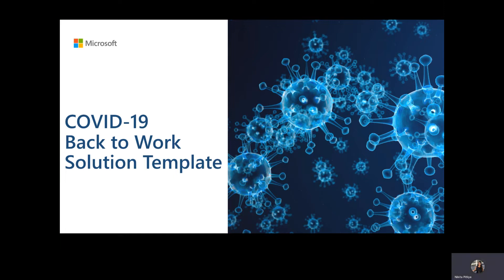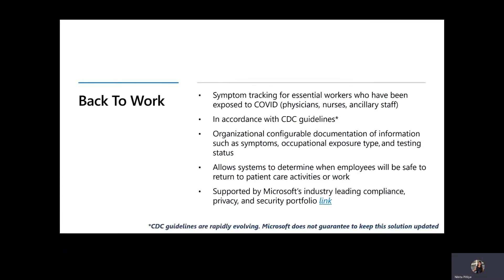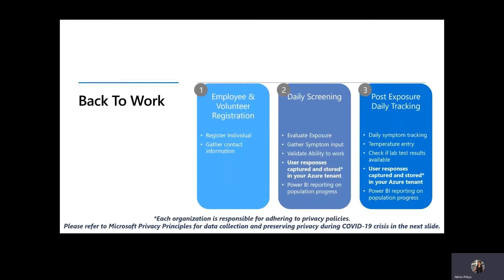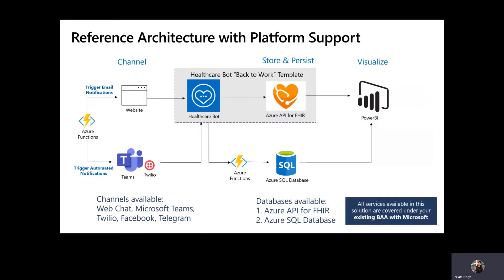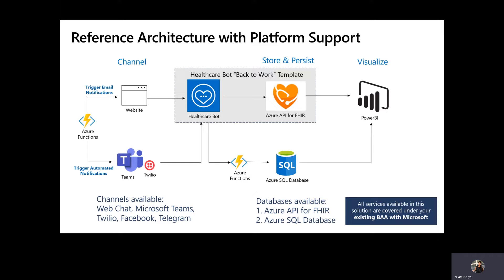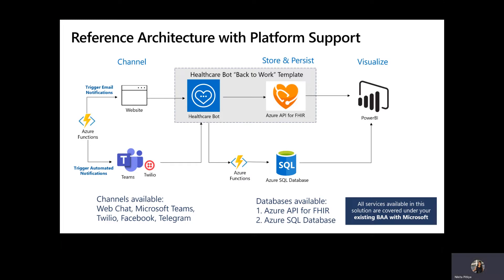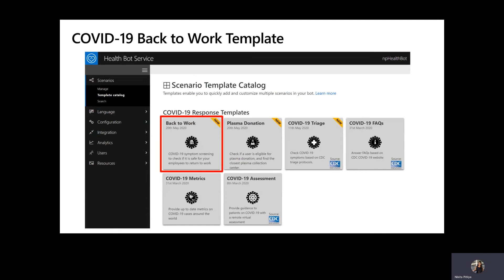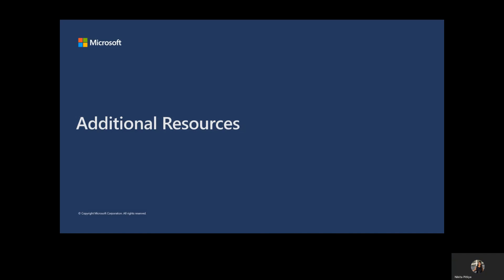COVID-19 Back to Work Solution Overview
COVID-19 Back to Work Solution Template with Microsoft Healthcare Bot, Azure and Teams platforms

As countries worldwide seek to re-open their economies by relaxing “stay-at-home” orders, many employers are considering how to prepare their facilities and employees for the return to physical workplace. Microsoft has developed a special solution template to empower a safer return to the workplace for your organization.